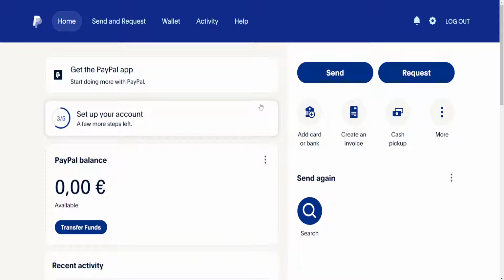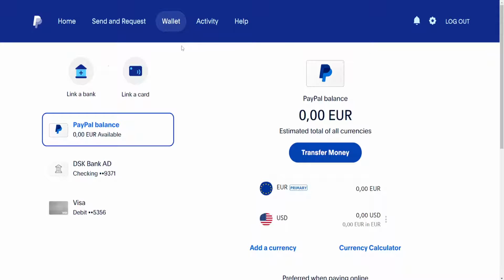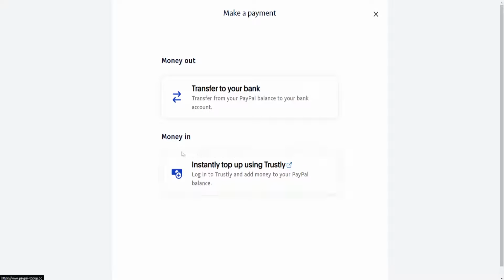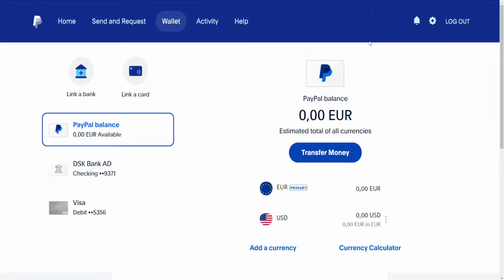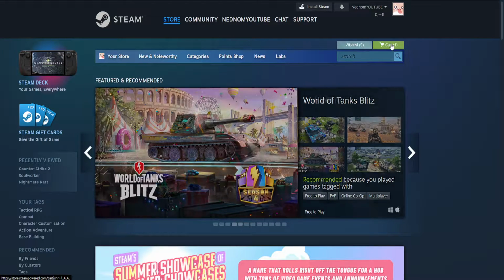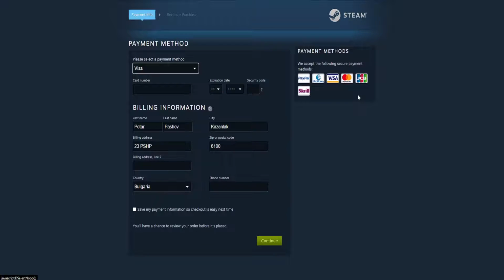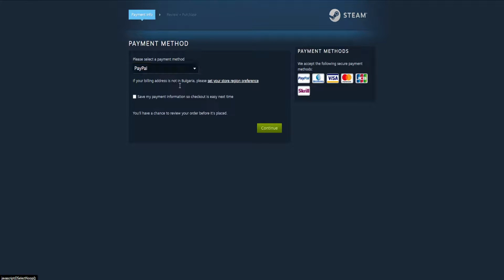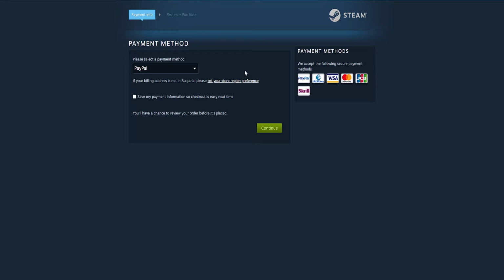How To Redeem Paypal Gift Card 2026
In this video I show you how to redeem Paypal gift card in 2026. If you want to learn how to use your Paypal gift card then this is the tutorial for you.